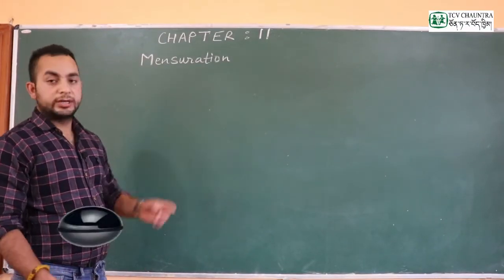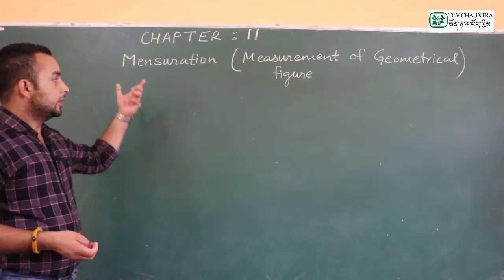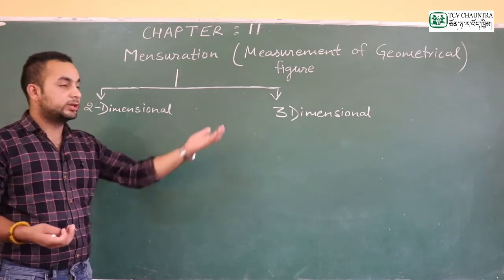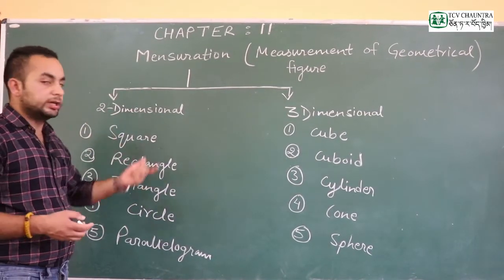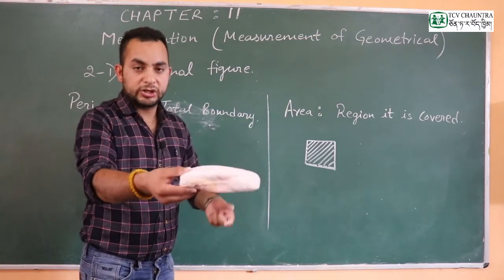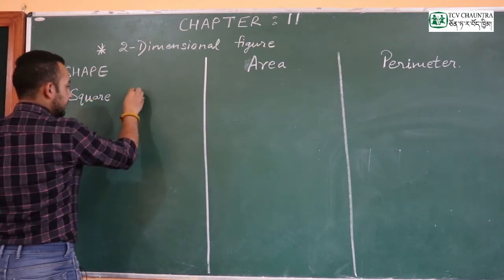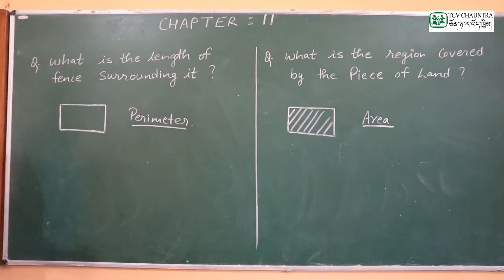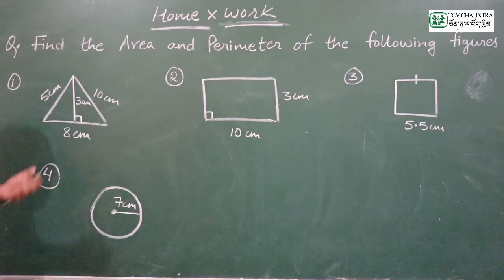Loter Classes : Class VIII Mathematics ( Chapter 11 : Mensuration ) - Part 1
Teacher : Mr. Sajan Singh Jaryal
Student Level : Class 8
Reference : NCERT Text Book for Class VIII - Year 2020